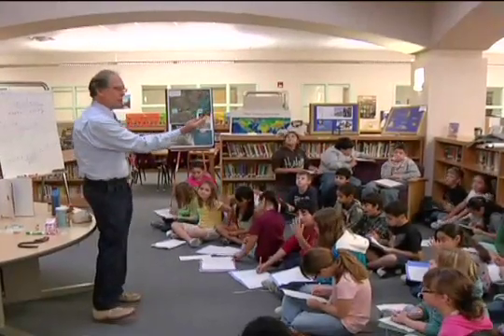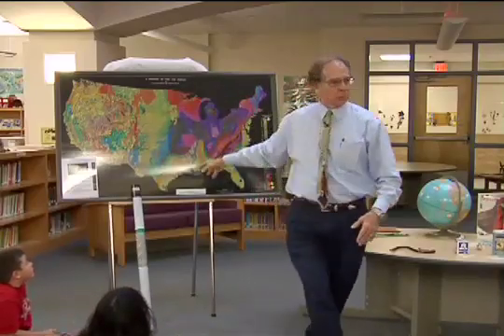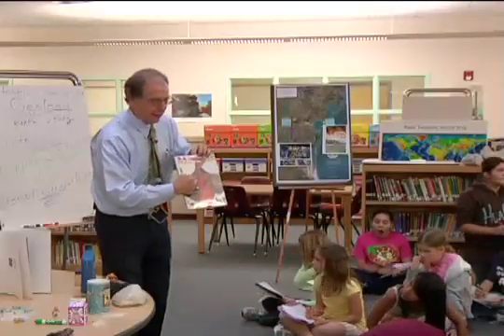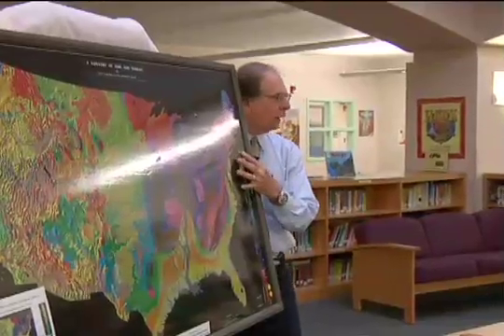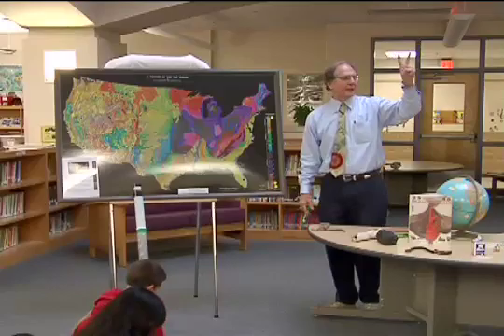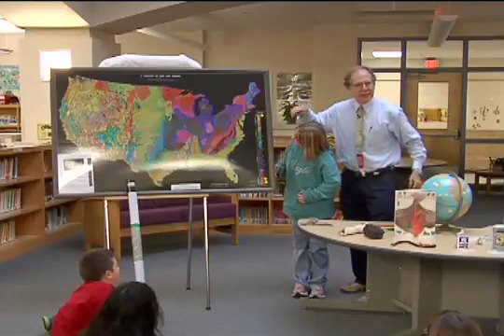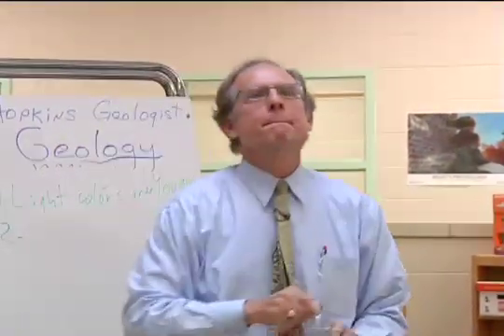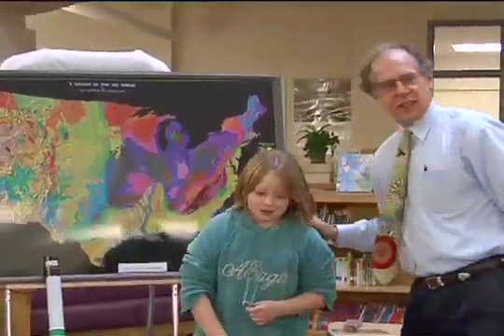USGS Geologic Map of Time and Terrain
Owen Hopkins presenting the Geologic Map of Time and Terrain to Tuloso Midway elementary school in Corpus Christi, TX.

Usual presentations are to groups of students with their teachers where we tell them some facts about the map and then challenge them to tell those facts to any student/teacher that they see looking at the map. The map comes with a booklet of pertinent information about the map and how it was created.

Our goal is to Plant the Seeds of Geologic Curiosity by encouraging an interest in science in general and geology in particular and we think this map can do that.

For more information on the Maps In Schools Program please